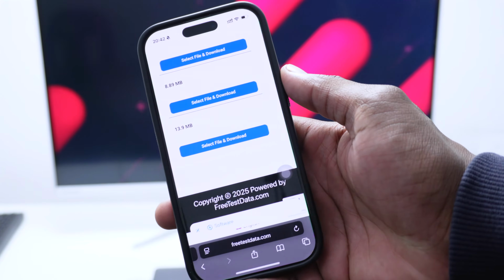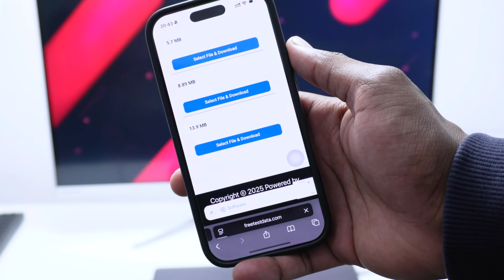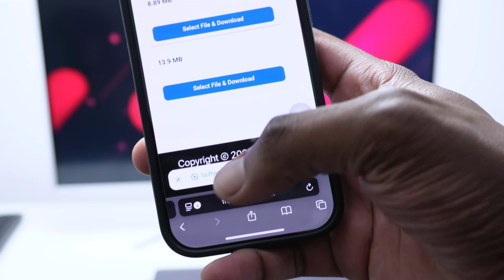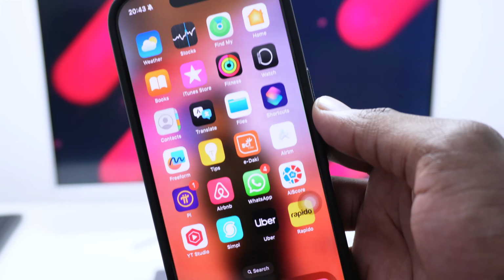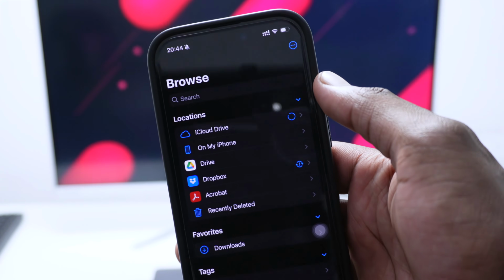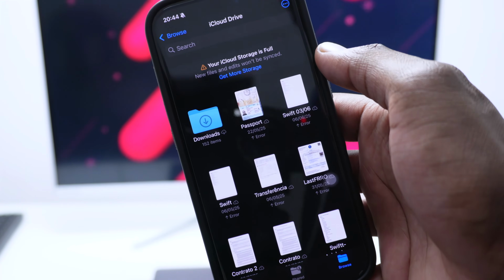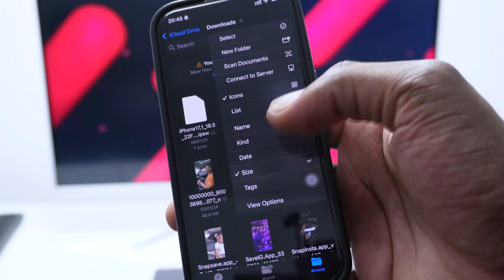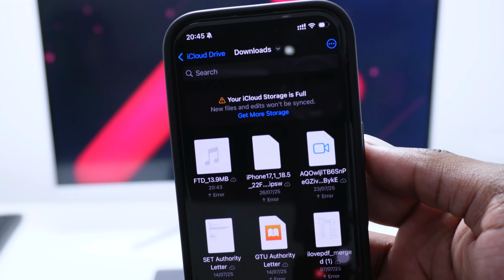How to Find Downloaded Files on iPhone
Here's a quick tutorial on How To Find Downloaded Files on iPhone.